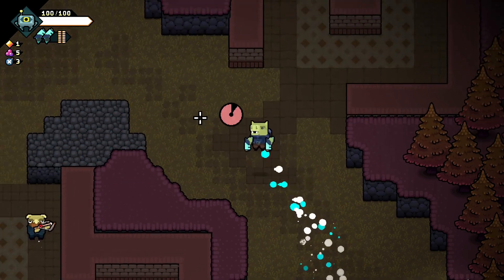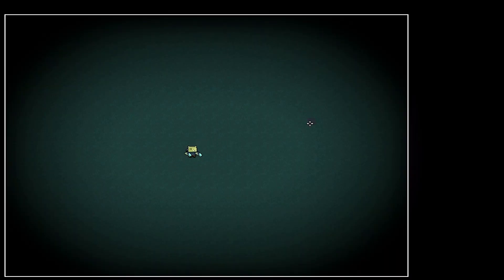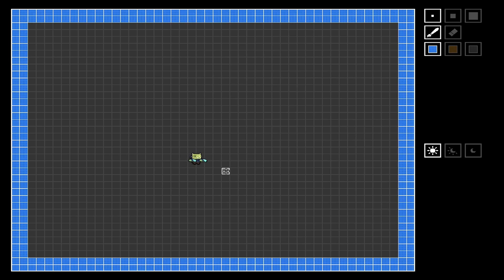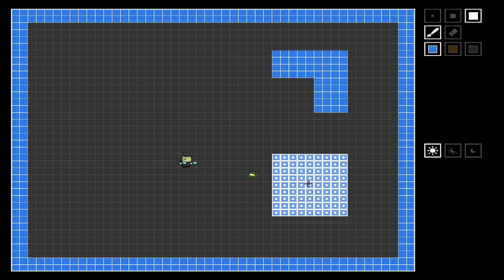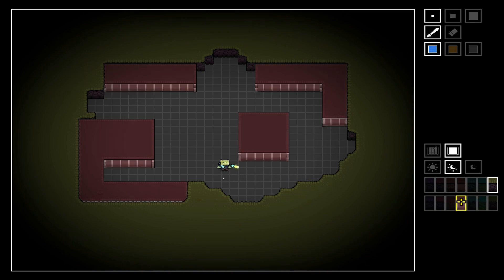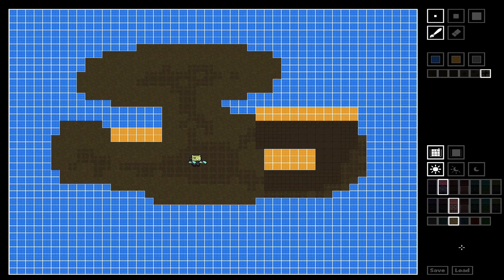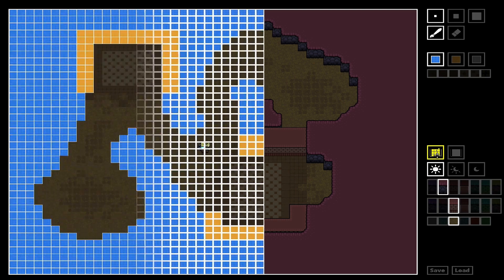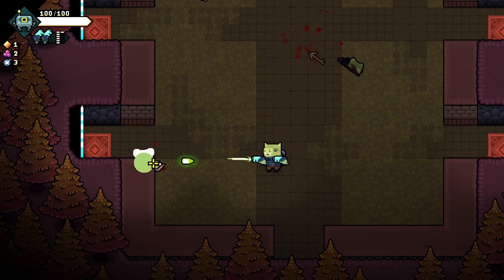I made a level editor to fast-track my game's development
Decided to make a level editor to help with work flow and speed up development of rooms, it's pretty cool.